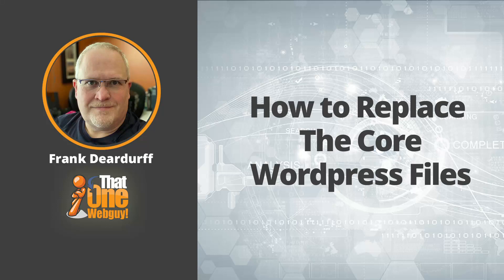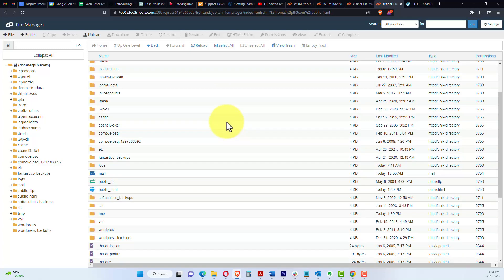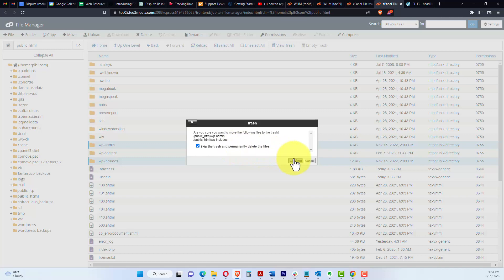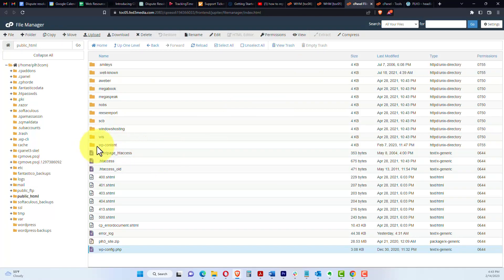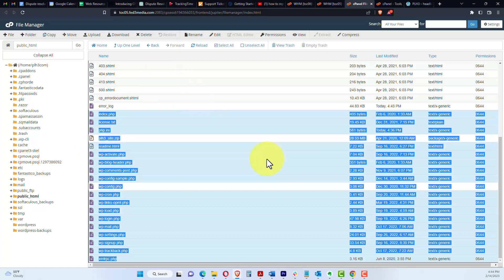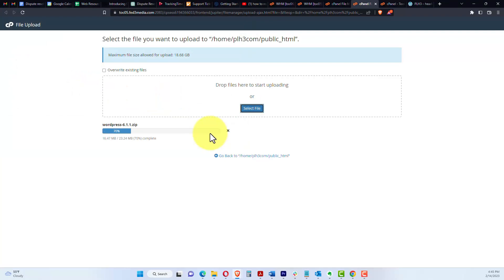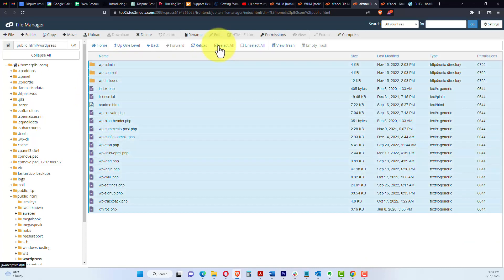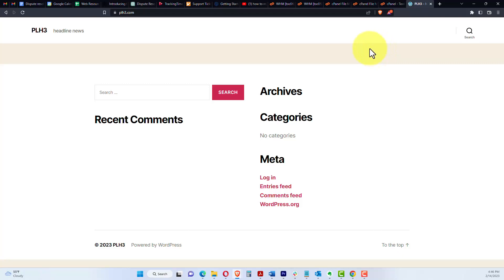how to replace the core WordPress files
Something I have to do on a regular basis for either web hosting clients or customers that have WordPress sites is troubleshooting their WordPress and Website problems.  I felt I've done this so many times I'm sure there are others that need to how to replace the core WordPress files on their website as well. Of Course if it seems like a daunting task you just don't want to handle just and I'll take care of it for you.

// Have A Question about Websites or Online Marketing? Ask Frank

how to replace the core WordPress files -  If you are looking for how to replace the core WordPress files, then watch this video to learn everything you need to know about how to replace the core WordPress files